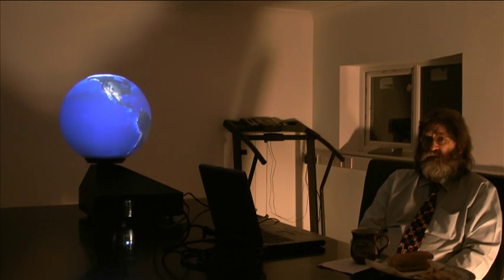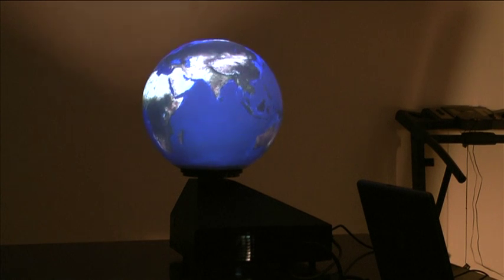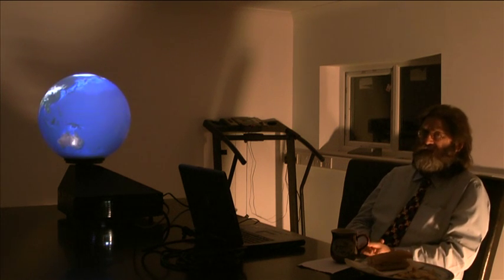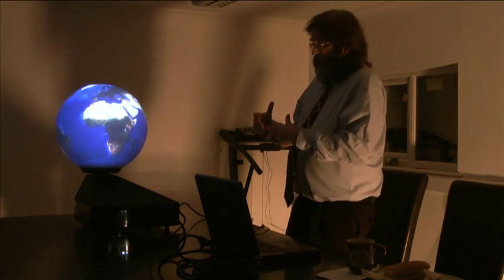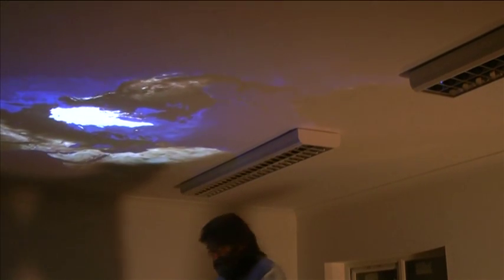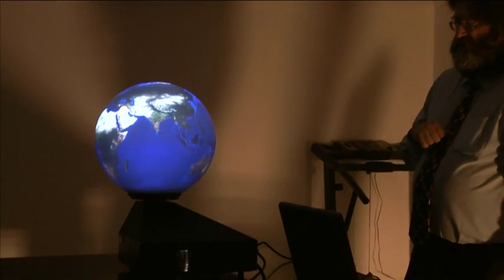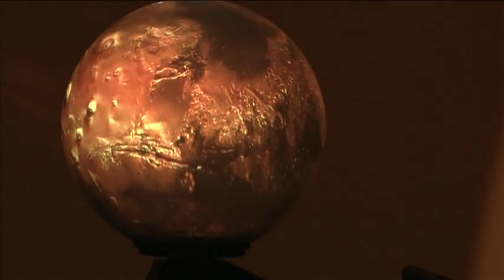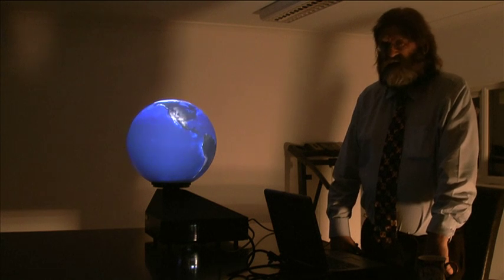The Magic Planet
Astronomy teacher Mike Willmott explains the latest technology being used to teach science.